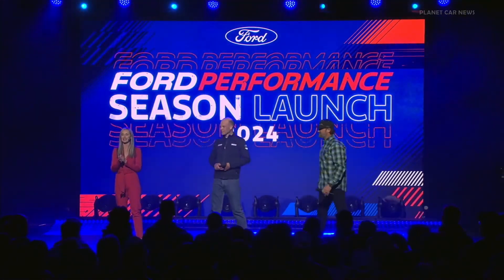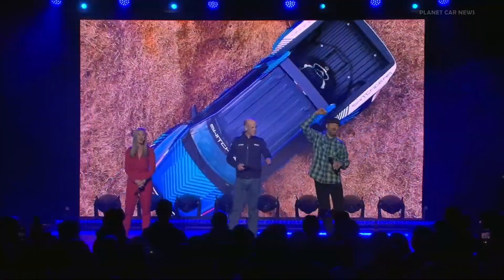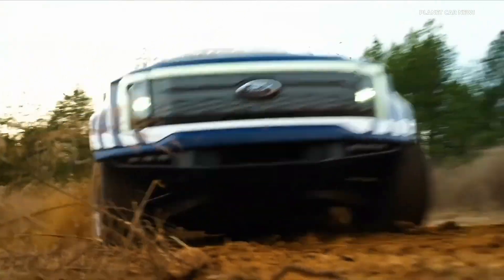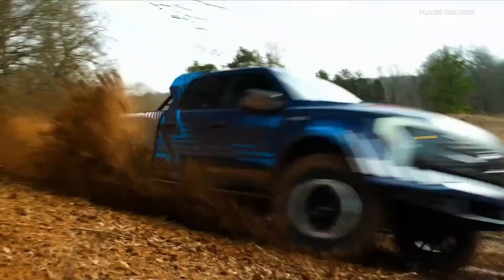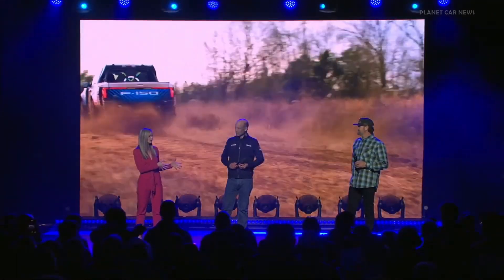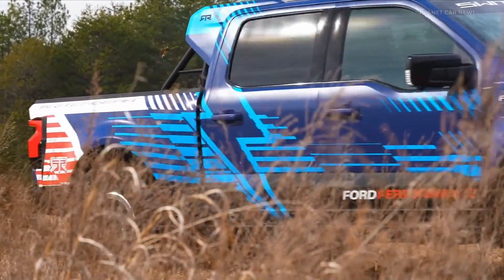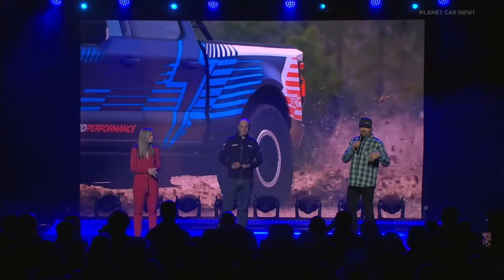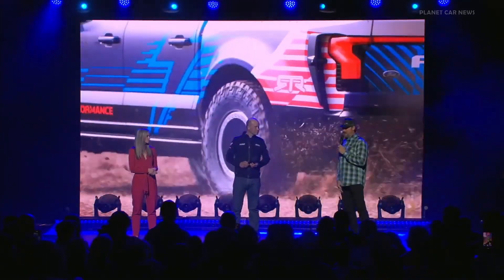NEW Ford F-150 Lightning Switchgear | The Electric RAPTOR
It’s electric and features 37-inch tires, the F-150 Lightning Switchgear from Ford Performance is a high performance on- and off-road demonstrator vehicle based on America’s best-selling electric truck.

Designed and built in collaboration with RTR Vehicles and inspired by the F-150 RTR Ultimate Fun-Haver project vehicle from 2016, we designed F-150 Lightning Switchgear’s custom exterior carbon bodywork with a Ford Performance 2024 livery and underpinned it with off-road upgrades to take F-150 Lightning where it’s never been.

Specifications:
Dual motor, 4x4
Power output : 580 hp 775 lb.-ft. torque
Battery : 131 kWh

Timeline:
0:00 Exterior & Interior details
1:15 Presentation
3:14 Off-road test drive

Source :Ford